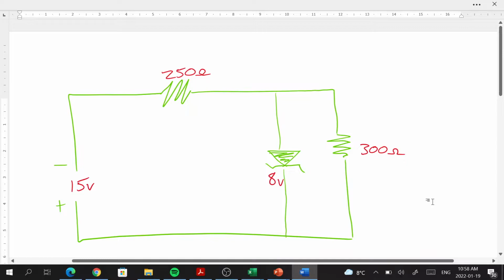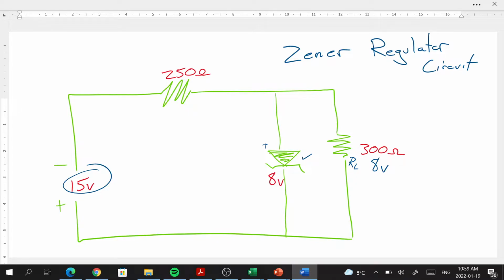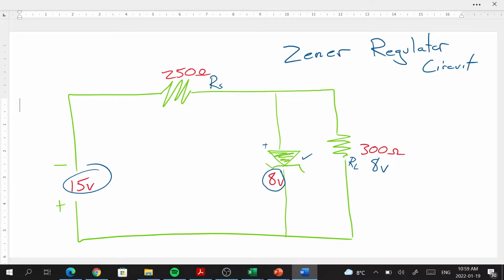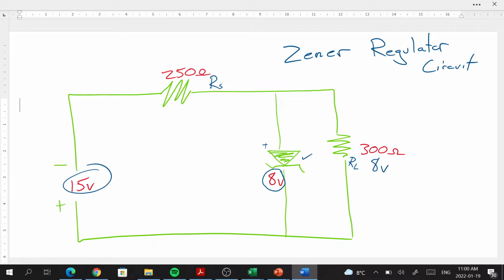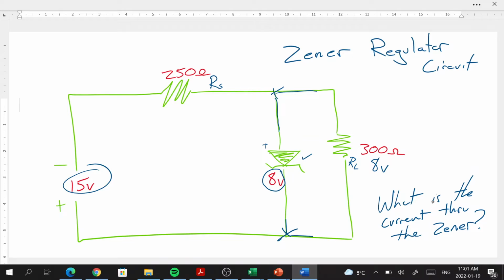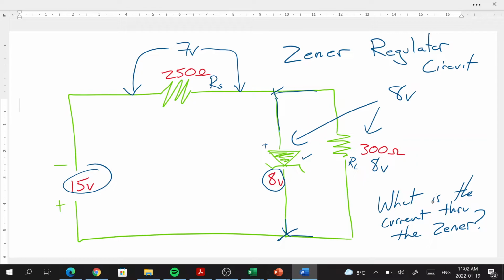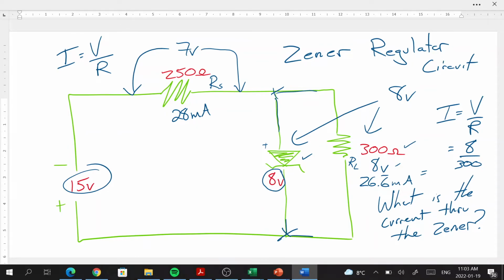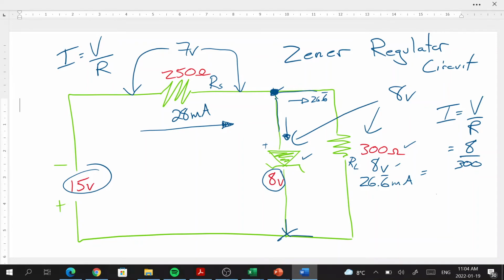Solving a Zener Regulator Circuit